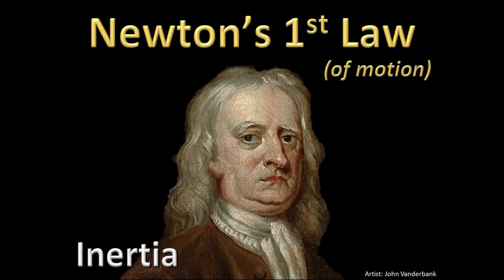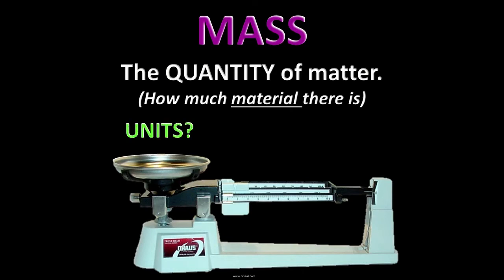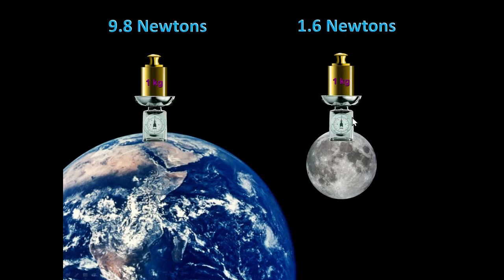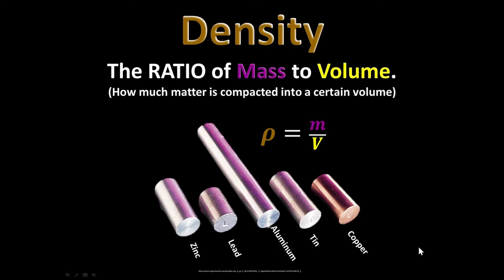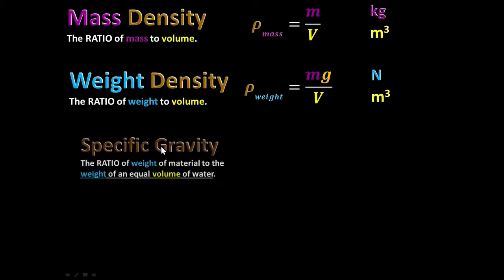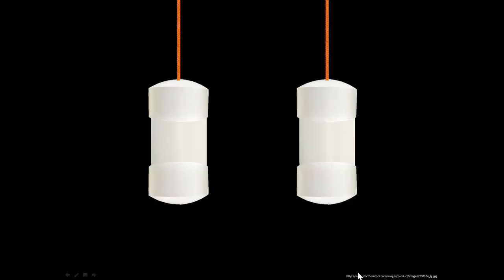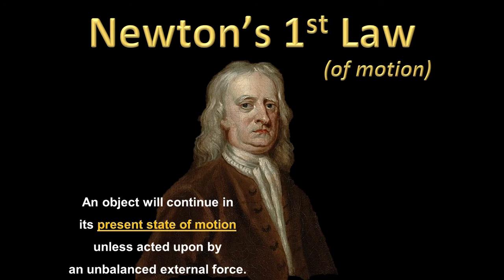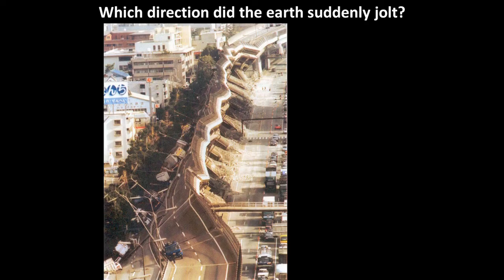Newton's 1st Law (Force and Translational Dynamics: Part 2 of 13) Physics and AP Physics 1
Newton's 1st Law of Motion formalizes Galileo's idea of inertia.